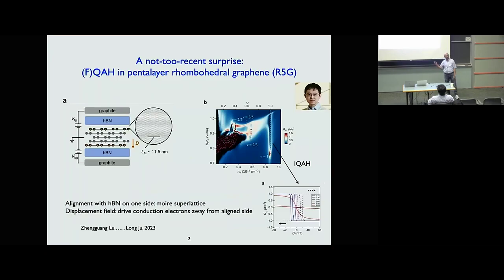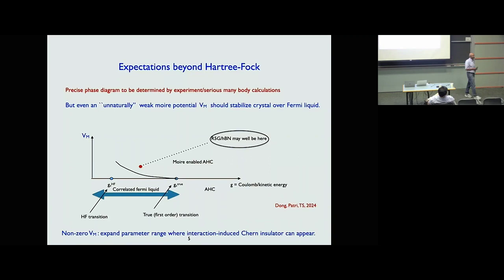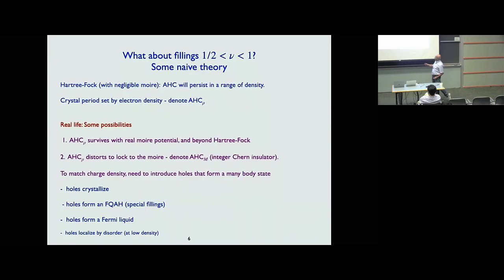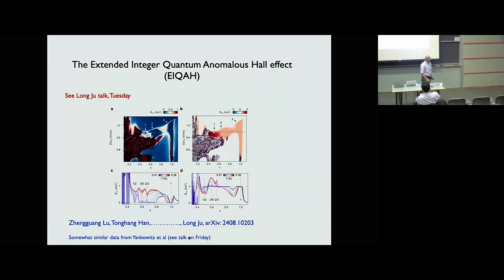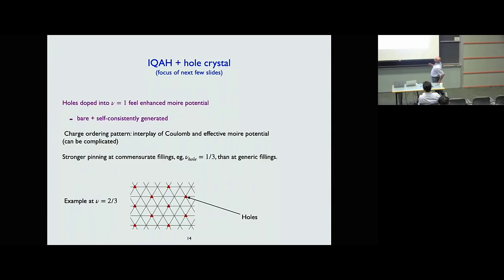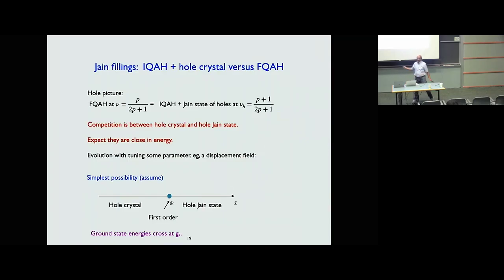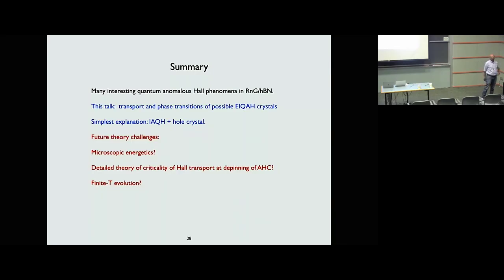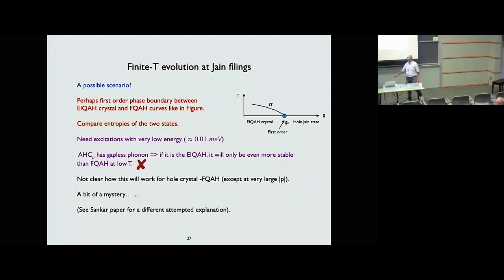Quantum anomalous Hall phenomena in rhombohedral moire graphene ▸ Senthil Todadri (MIT)